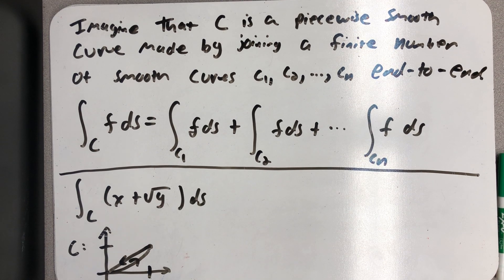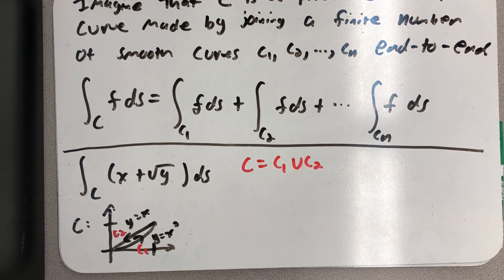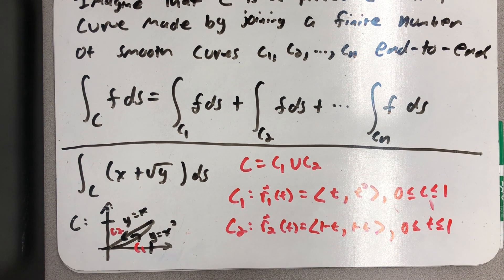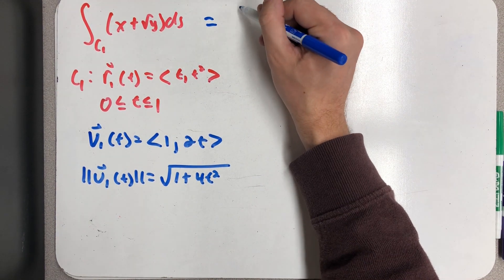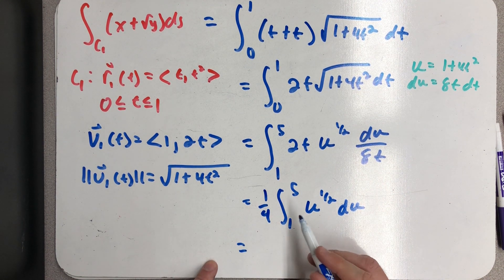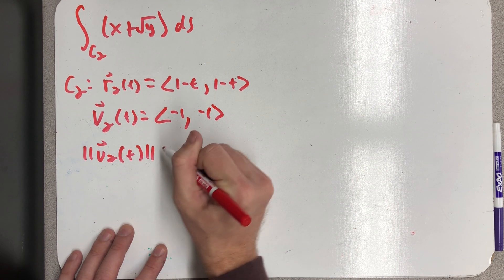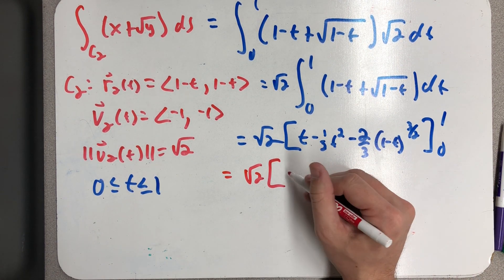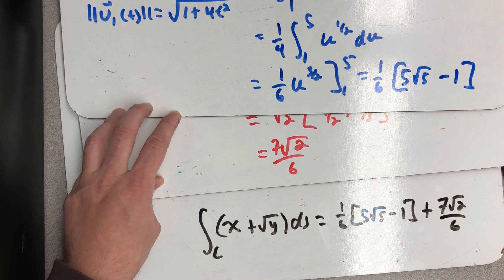Additivity of line integrals